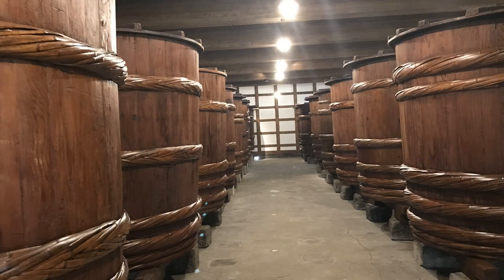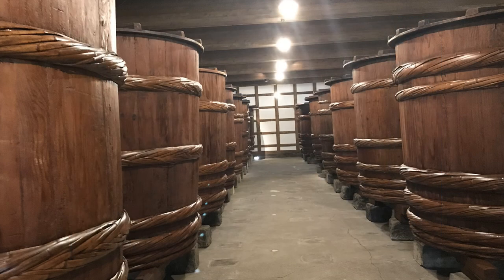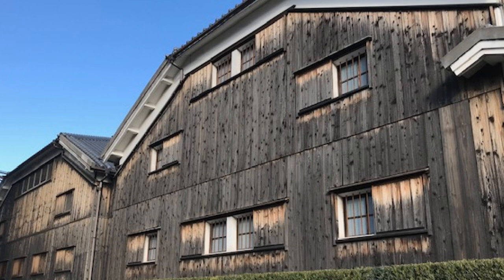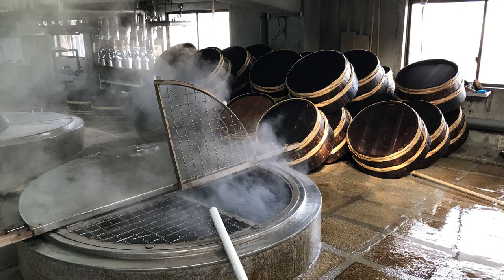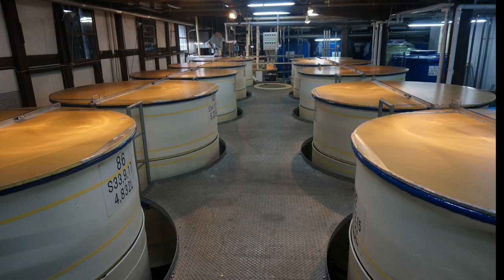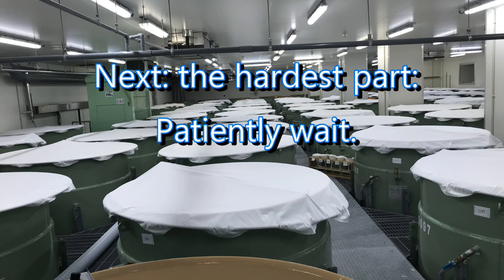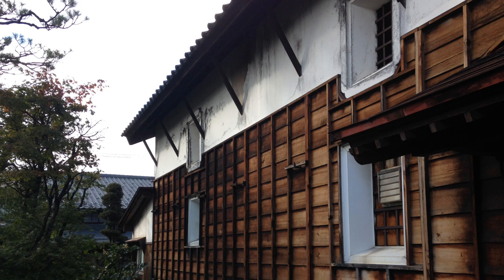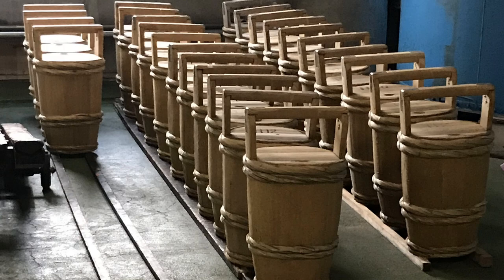Sake: Hot or Cold? Everything You Need to Know Now to Enjoy it Both Ways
Sake can be enjoyed both warm and chilled. But how can we know which temperature is right for which sake? Which sake are more suited to warming, and which to chilled, and why? And what’s the right way to warm it? In this video, learn all that and more, including the history and culture of warm sake, and come to know its infinite appeal!

Interested in learning more about sake? Also, check out

Know your sake fairly well already and want to learn more advanced topics, and learn about the industry that make it? Your first two issues are free!